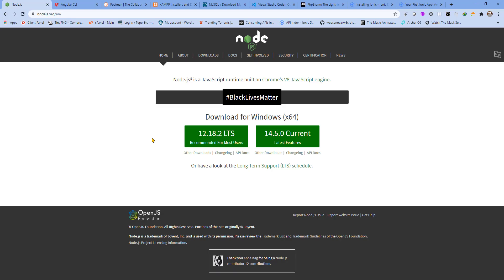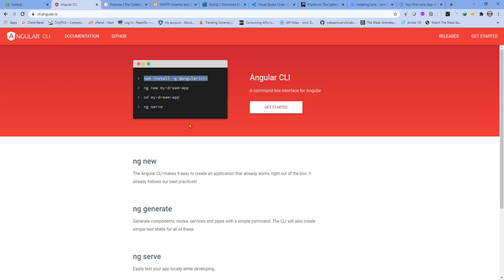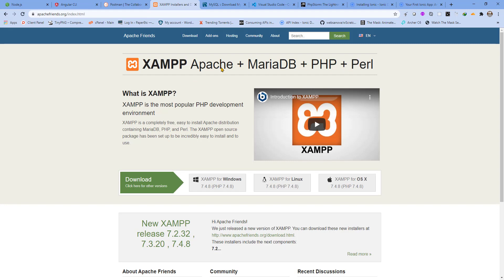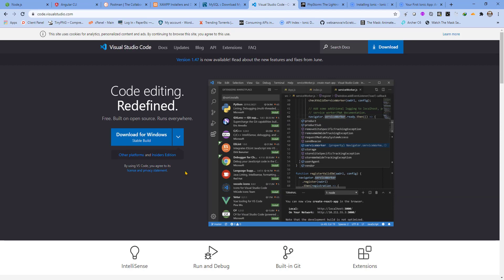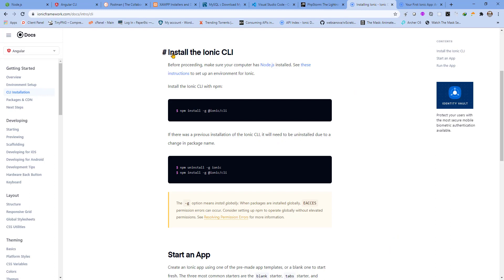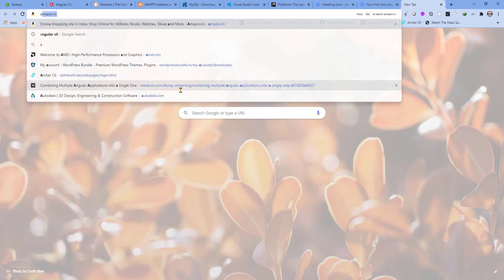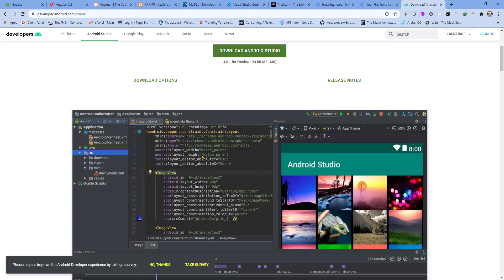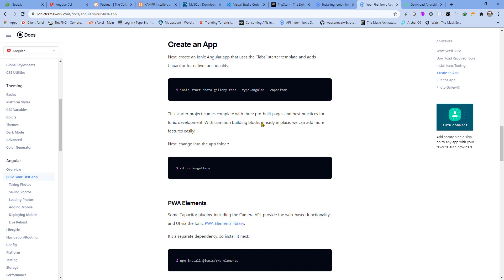2. Pre-requisites of the project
In this video, we discuss on the project requirements and tools we will use to build the final product.